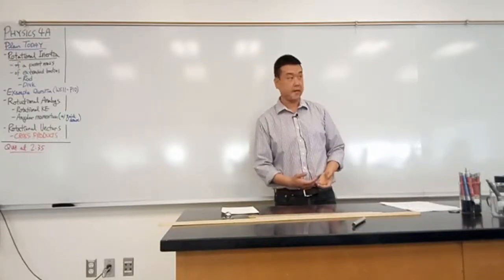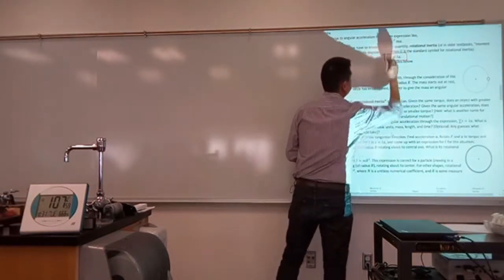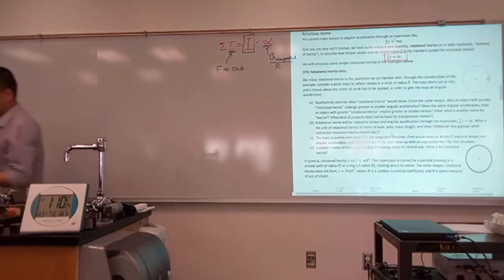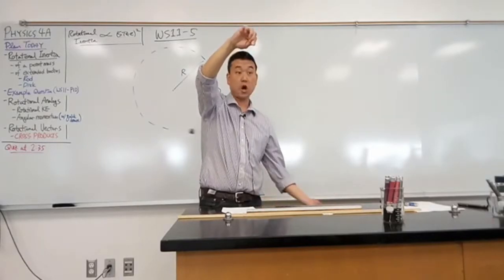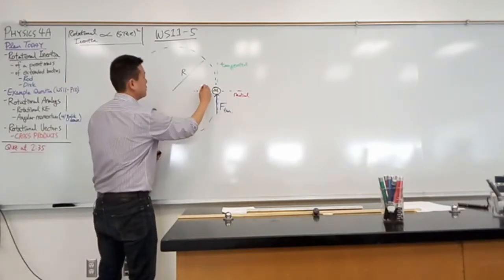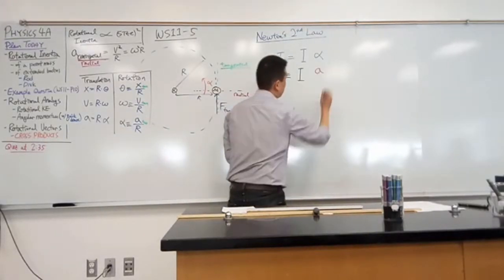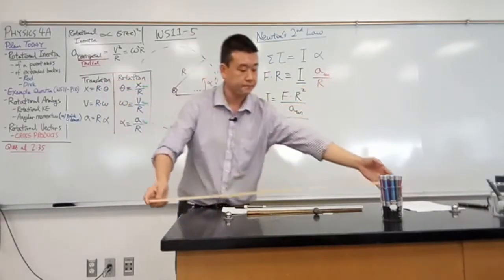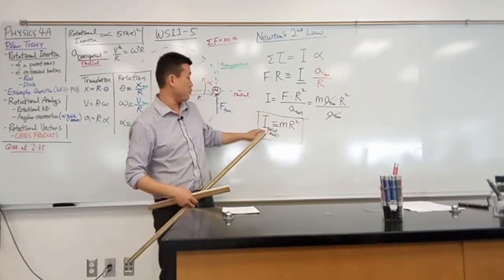Physics 4A - Rotational Inertia - Derivation for Point Mass